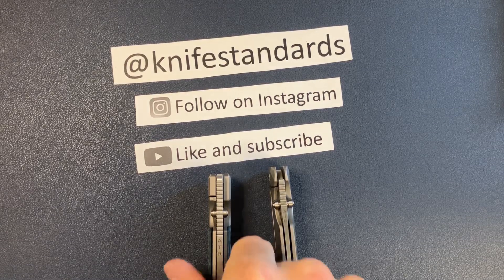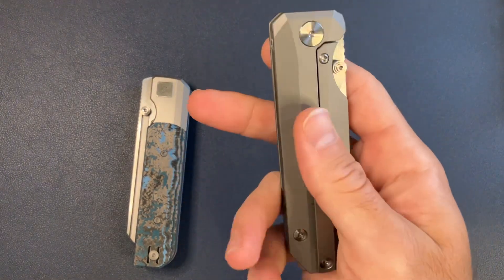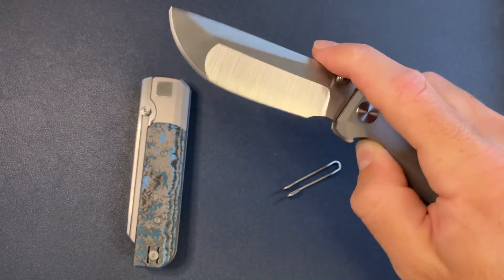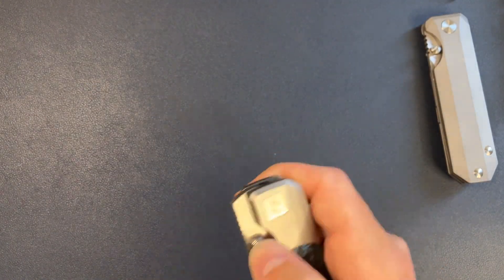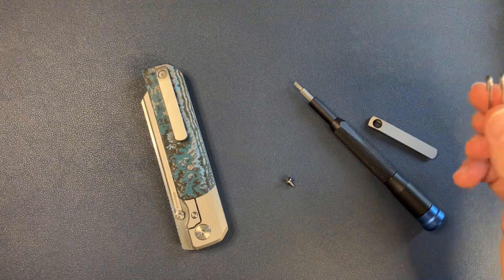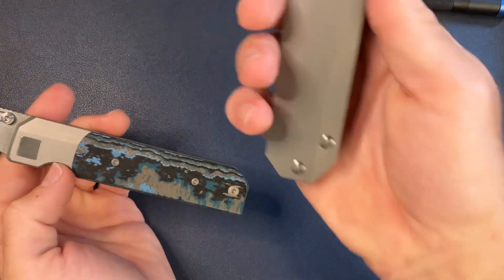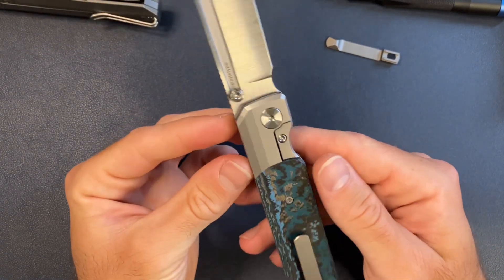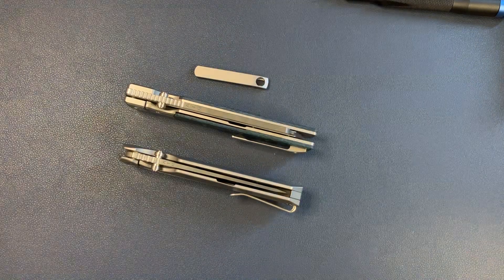RR Station and RR Standard Overview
In this video I go over some specs and details of my designs the RR Standard and RR Station. Magnacut and Vanax, and interchangeable pocket clips.